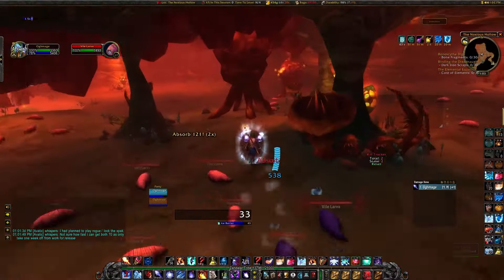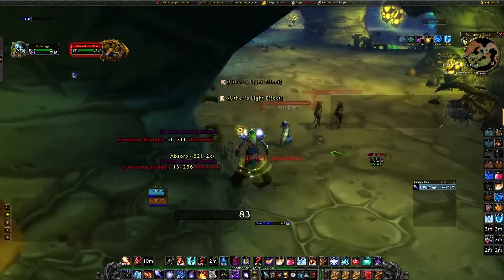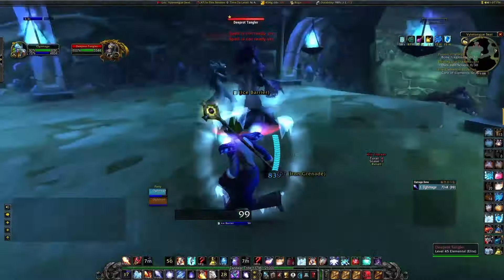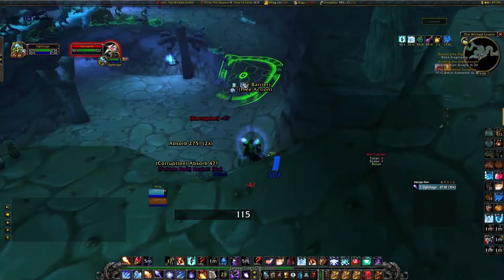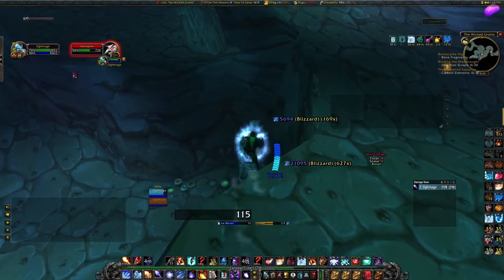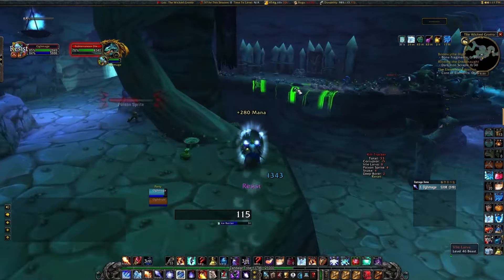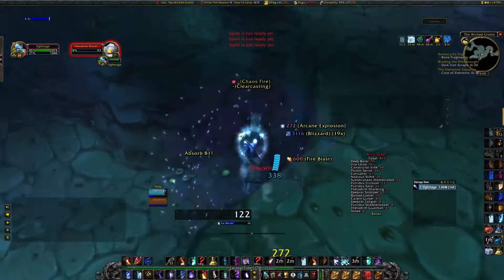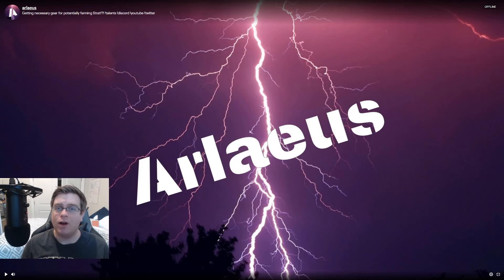WoW Classic - Mage Mara 480+ Just Got Easier!! No T2 Needed!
In this video we explore the Mage Mara 480+ Mob 1 Pull with the spell batching changes of the recent classic wow patch! This patch pretty much removed batching making the mage aoe farms MUCH EASIER. So much easier that we can NOW DO MARA 480+ WITHOUT T2!